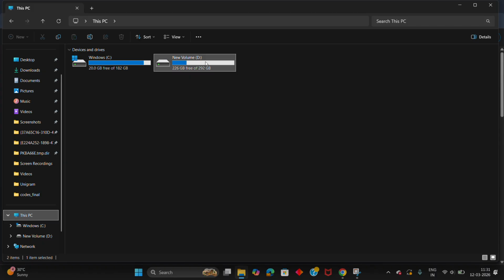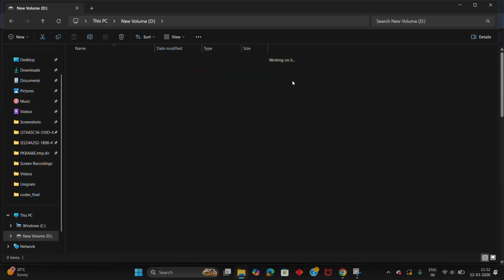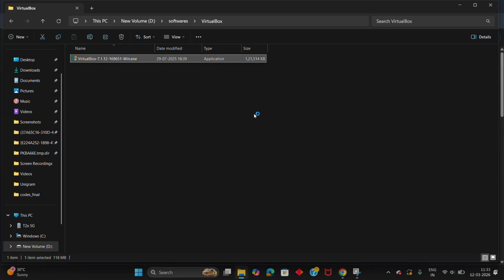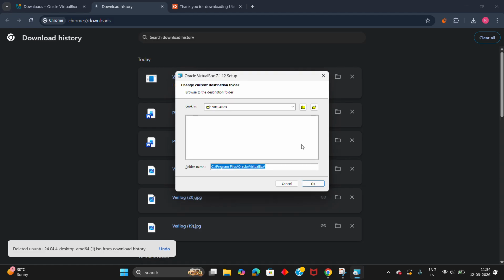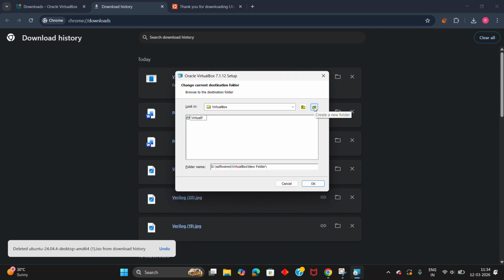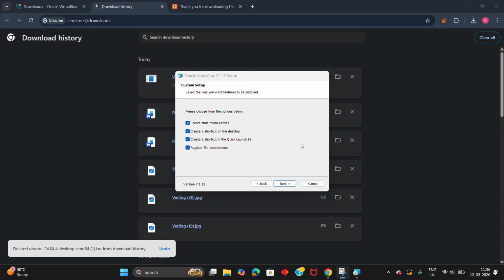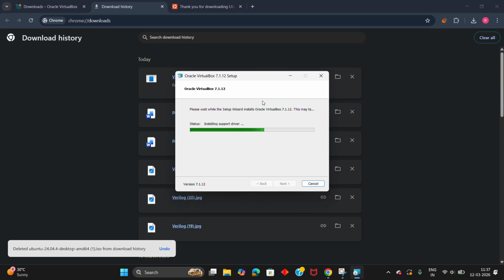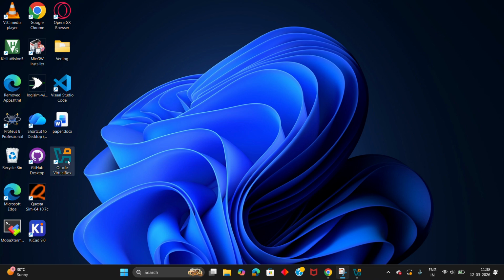RTL to GDSII Part 3: Setting Up VirtualBox & Optimizing for OpenLane VLSI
Optimize your Virtual Machine for high-performance ASIC Design! 🚀💻
Welcome back to Part 3 of our "RTL to GDSII: Installation and Hands-on Experience" series. Now that we have our Ubuntu environment ready, it’s time to fine-tune our VirtualBox settings. Running complex EDA tools like OpenLane and Yosys requires specific hardware allocations to ensure stability and speed during the Physical Design flow.
In this video, I’ll show you exactly how to configure and optimize your virtual machine for a seamless, crash-free experience.
🔹 Video Highlights:
Creating the VM: Step-by-step setup specifically for VLSI tools.
Resource Allocation: How much RAM and how many CPU cores do you really need?
Storage Optimization: Creating a dynamic virtual hard disk for large toolchains.
Hardware Acceleration: Enabling VT-x/AMD-V and 3D acceleration for a smoother UI.